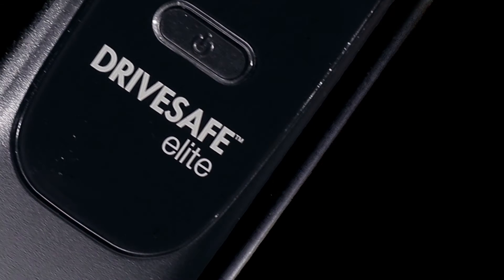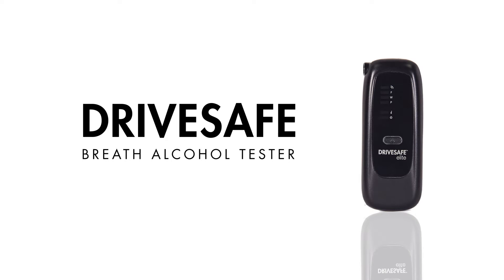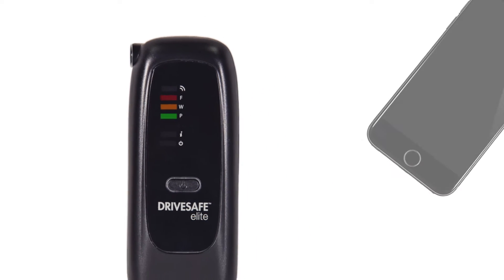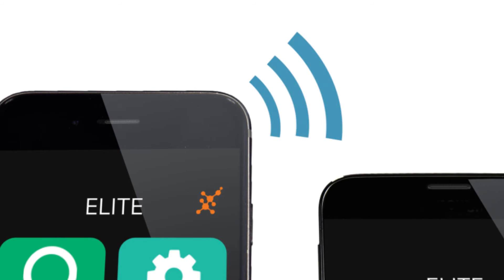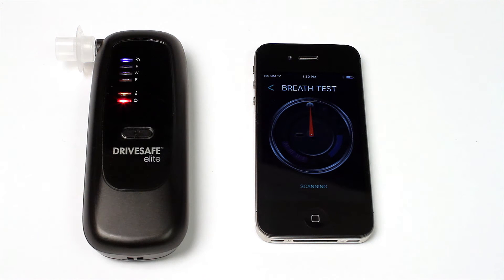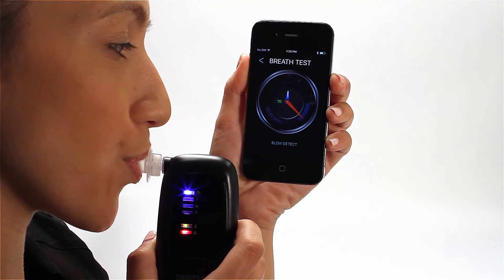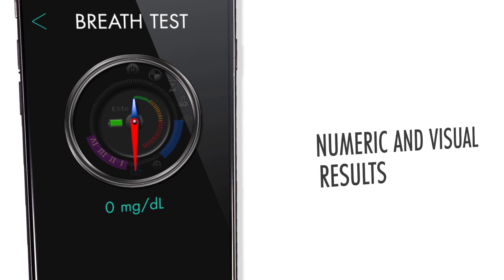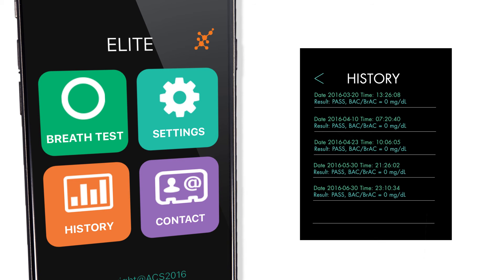How to use breathalyzer DRIVESAFE™ Elite Bluetooth?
The DRIVESAFE elite Bluetooth places convenience, ease of use and accuracy into one discrete device. It gives the user flexibility to use it with or without their smartphone, making it practical and versatile.

The DRIVESAFE elite Bluetooth contains an industry leading electrochemical sensor, which is standard for law enforcement breathalyzers used in roadside screening.